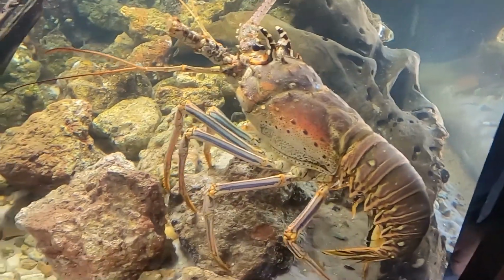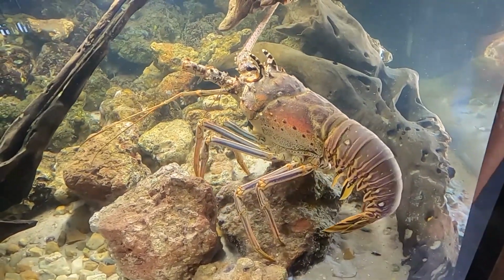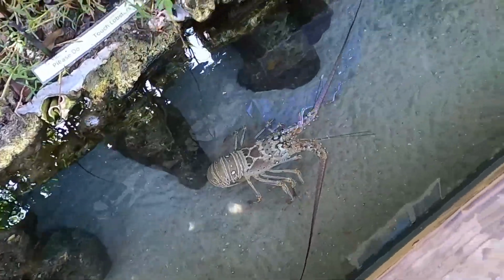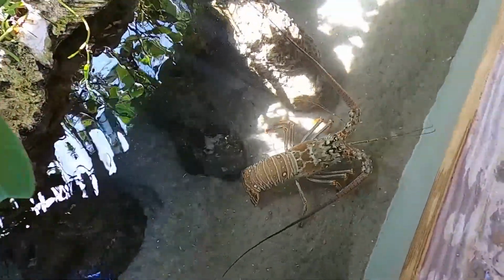Five Tips For Florida Lobster Mini Season 2022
Enjoy these five tips, and a bonus tip at the end, for having a successful Mini Season in The Florida Keys!